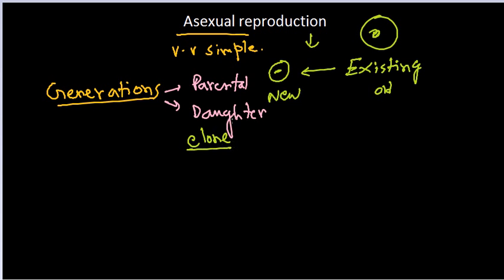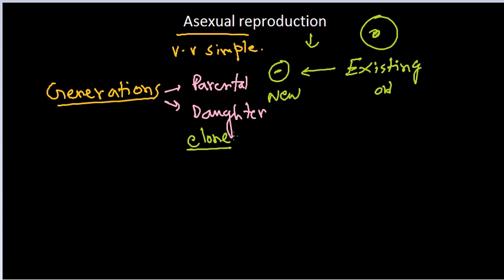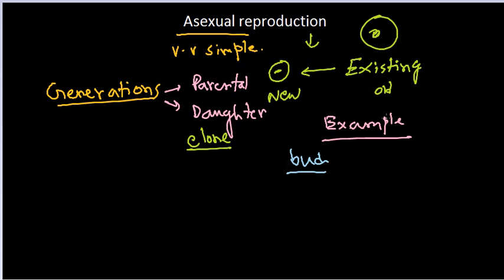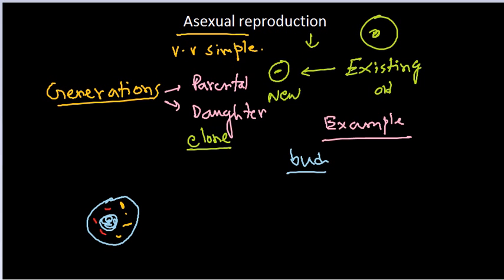Asexual reproduction | CBSE Biology class 12 | NCERT Biology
CBSE biology class 12 lecture explaining asexual reproduction  following NCERT biology class 12 book.